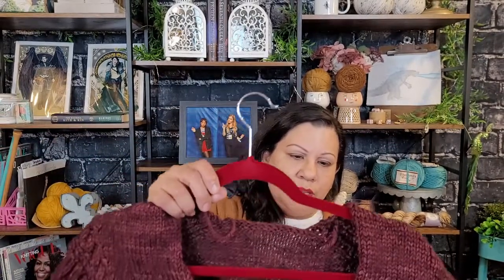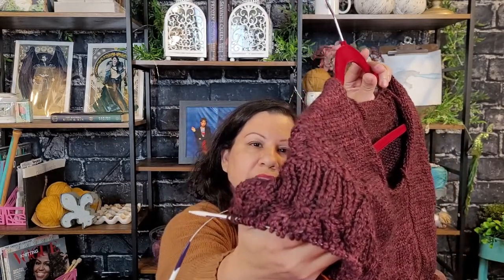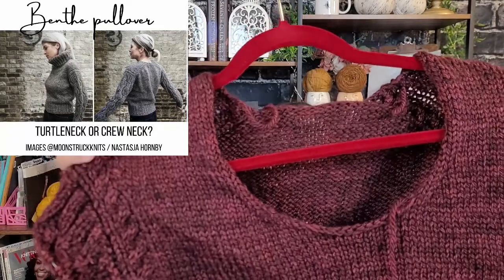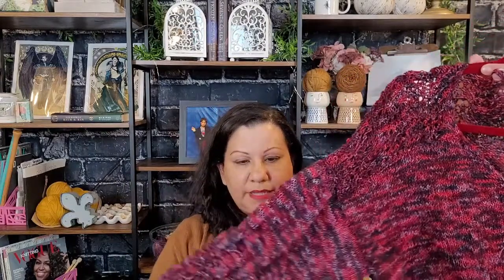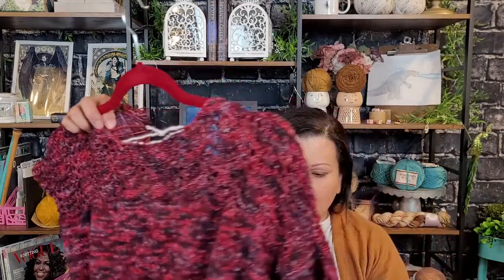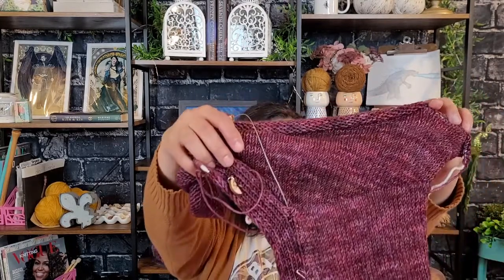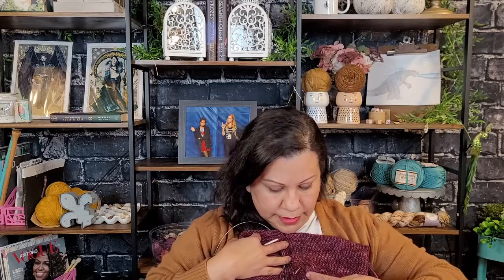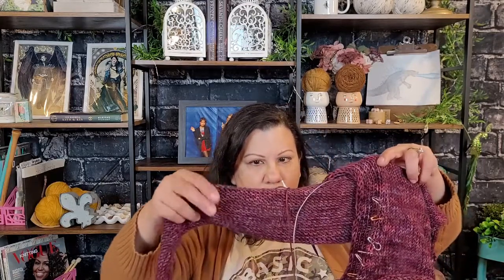February 2022 Knitting Recap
It's the burgundy life around here!

Claudia is making:
The Benthe pullover by Nastasja Hornby
using Explorer Knits and Fibers yarn in Barrel Aged Sour

All pictures belong to their respective designers